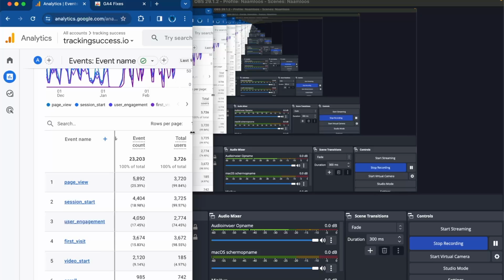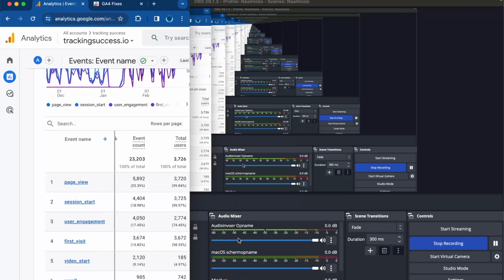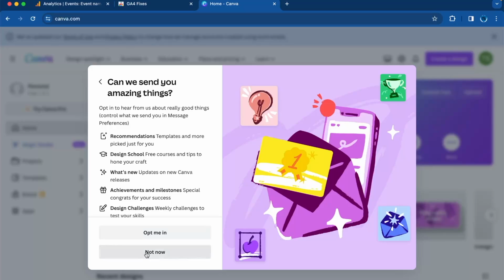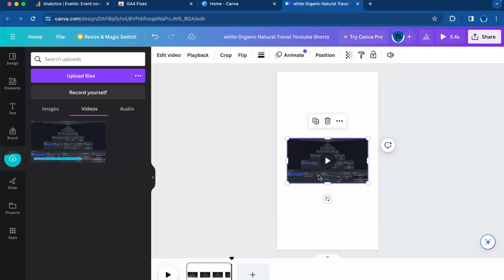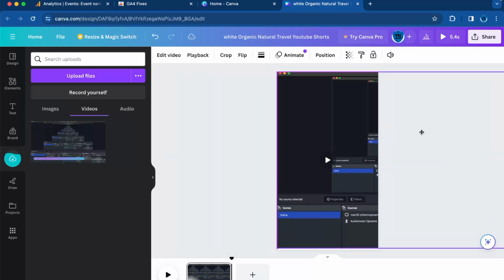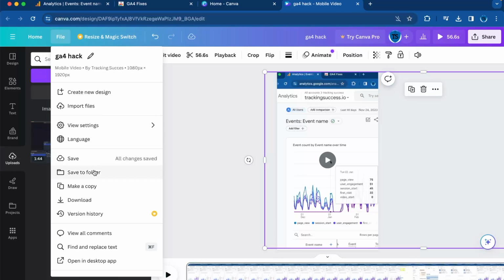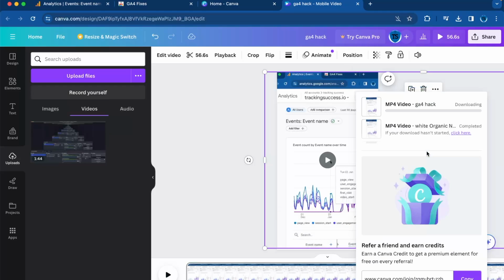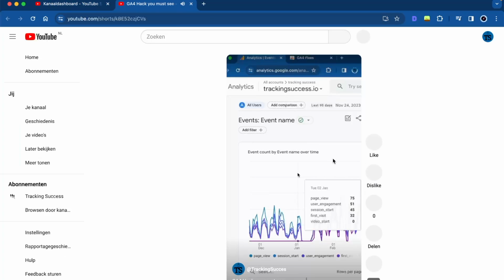How to Create and Upload (YouTube) Shorts on a PC for FREE! [2024]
Dive into the world of YouTube Shorts and discover how to leverage this powerful tool to boost your channel's visibility and engagement. From recording to uploading, this video tutorial simplifies the process for PC users, making it accessible to everyone. Whether you're looking to attract new viewers or earn revenue through the YouTube Partner Program, mastering Shorts is your first step towards success. Join us as we guide you through each phase, supplemented with tips for optimizing your content for the best results.

Chapters:
00:00 Introduction
00:08 Benefits of YouTube Shorts
00:35 Recording Your Short
01:10 Editing in Canva
02:33 Downloading and Preparing for Upload
03:03 Uploading to YouTube as a Short
03:43 Conclusion

Unlock the potential of YouTube Shorts and elevate your content creation game. Your support helps us create content that you love.